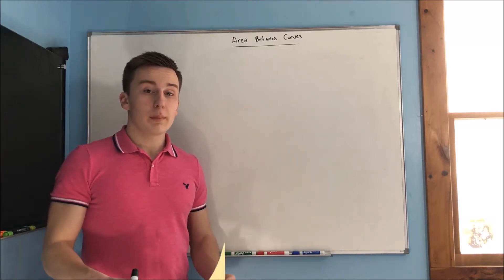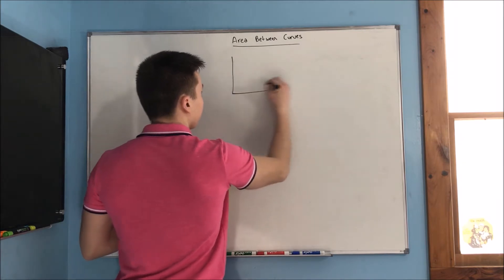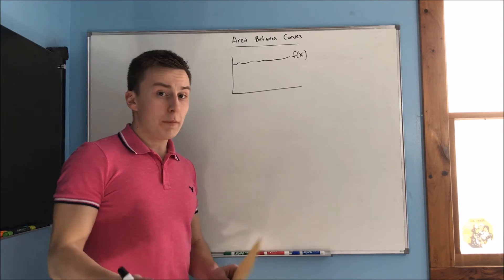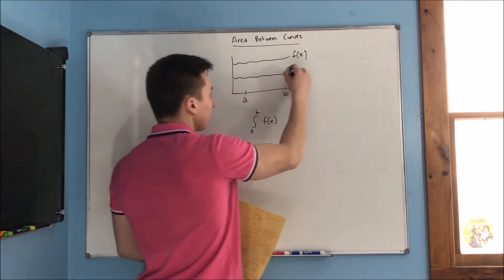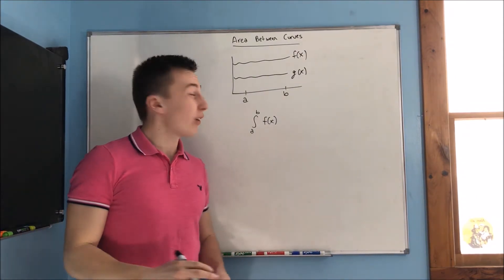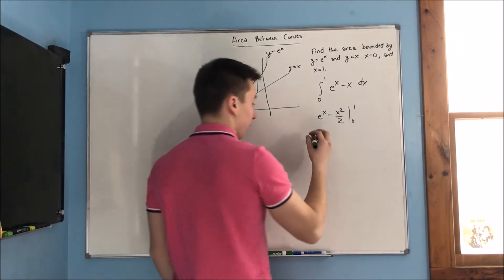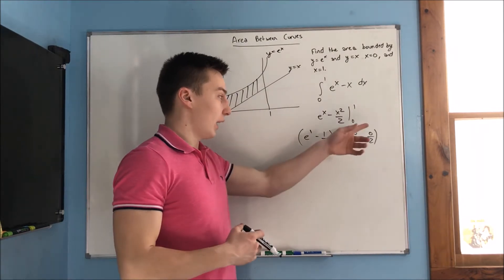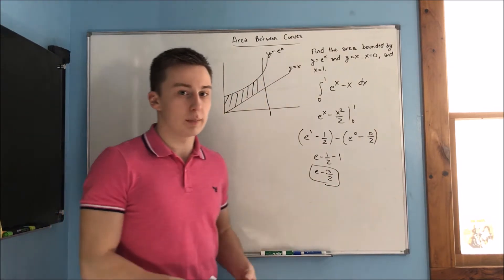Calculus 2: Finding The Area Between Curves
In this video we will be going over how to find the area between two curves.  This is a pretty simple concept, that really doesn't make you do any extra work than your normal integral does.  The only hard part of this is knowing when you need to integrate with respect to y (instead of x), and when you're top and bottom functions switch (so you need to do two separate integrals instead).